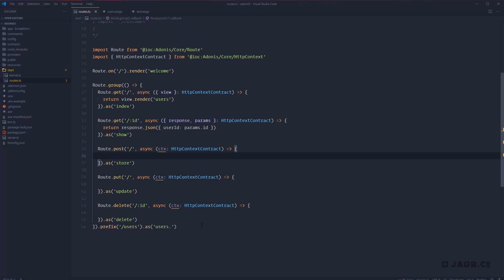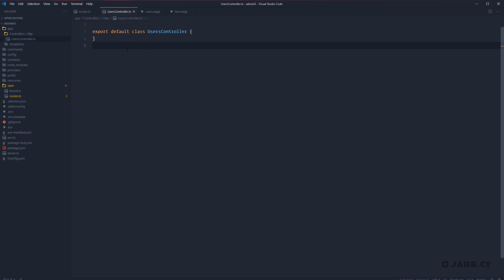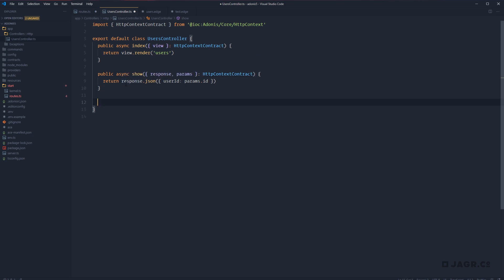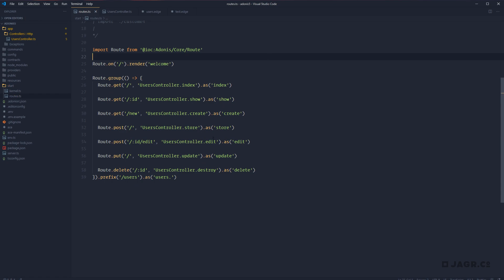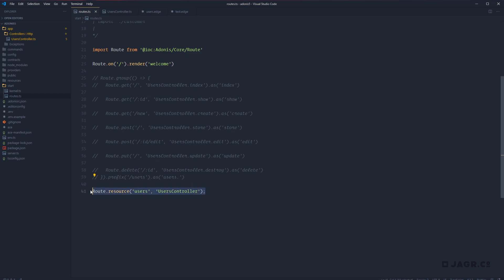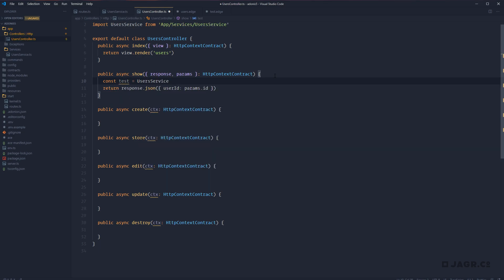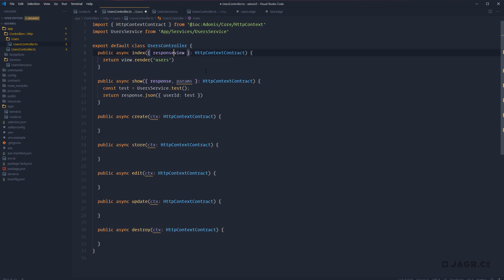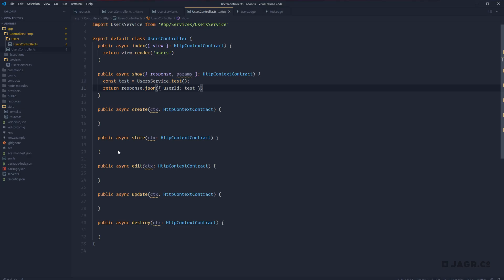Let's Learn Adonis 5: Controllers, Services, Resources, and Namespacing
In this lesson, we'll be hammering down several Adonis topics in one swoop. We'll be covering Controllers, which in turn allow us to utilize Services, Resources, and Namespacing.